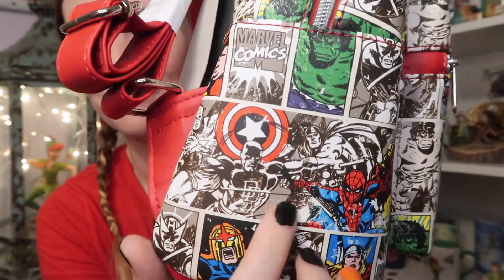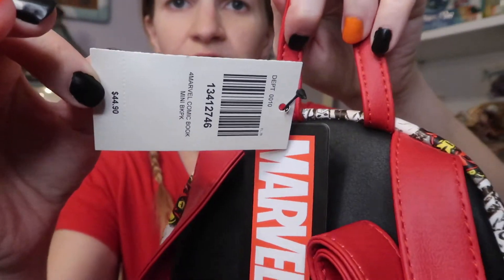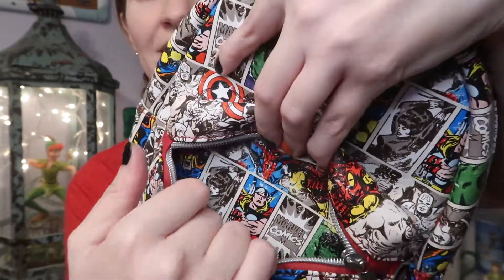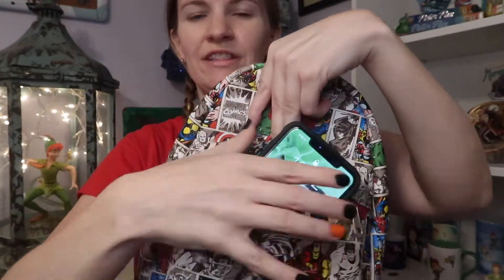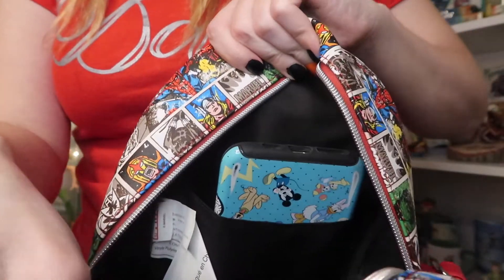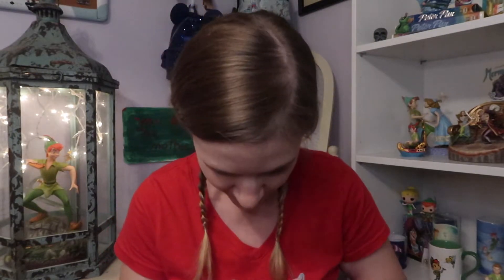Marvel Comics Loungefly Mini Backpack! - Hawkeye! 💜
November 2020. I'm super excited to have come across this one randomly! It's just my style when it comes to Marvel, so I'm glad I waited for this one. It has a lot of classic characters on there, and most importantly two of my most favorites- Hawkeye and Spider-Man! Now if only Gambit was on there. Someone create a Hawkeye, Spider-Man, Gambit item for me, please! 😁🥰

If you'd like this one, I've seen it still up on Hot Topic as of today 11/7/2020. 😉

*I started this channel so my dad could look back on our trips and try to see anything he might have missed in person, and also so he could see what we did on trips he was unable to join us on. Now I also use it as a sort of scrapbook of when I add to my collections. We like looking back on these memories, and if you like to see them too, then yay! We are glad you could join us :D